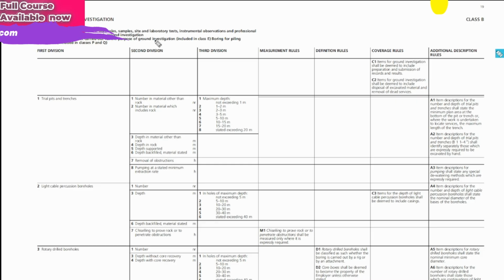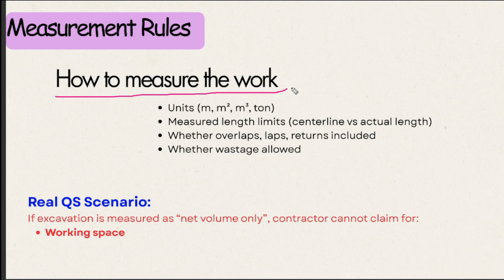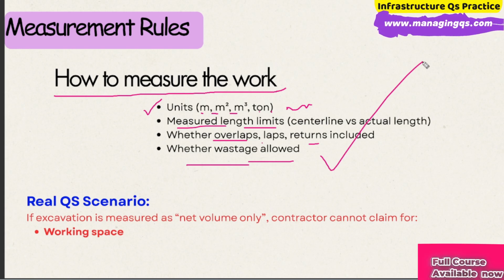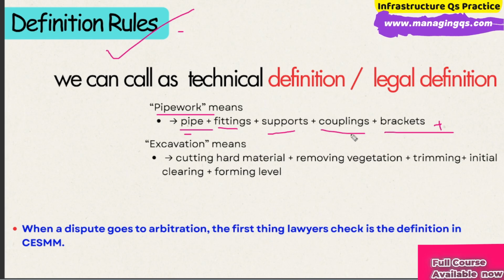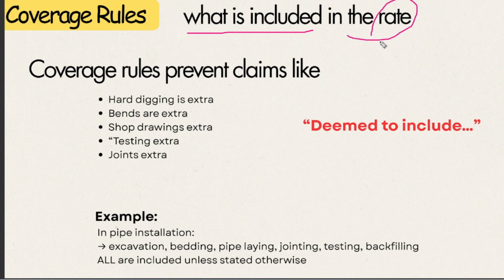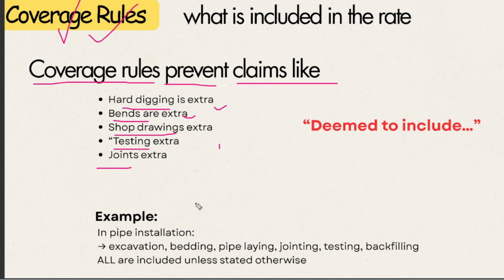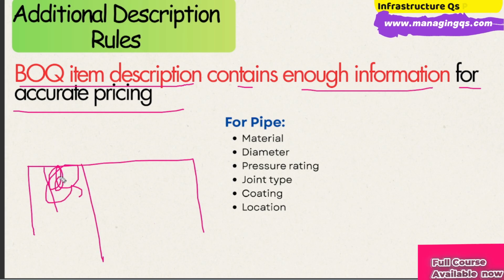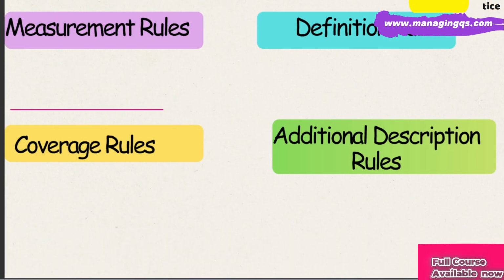Top 4 Rules for Delivering Infrastructure Projects